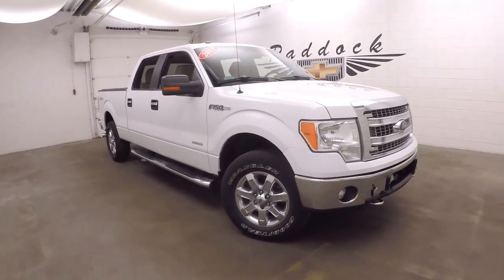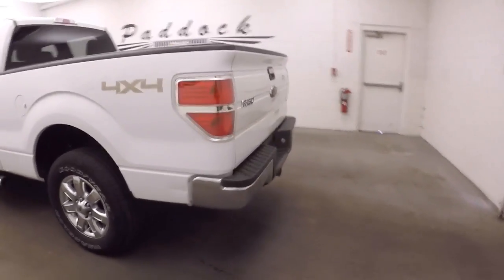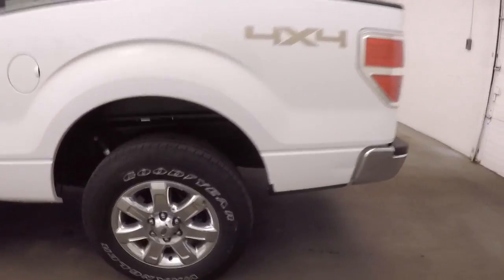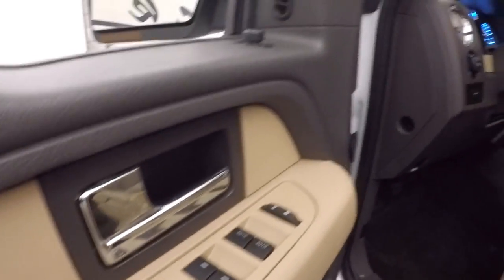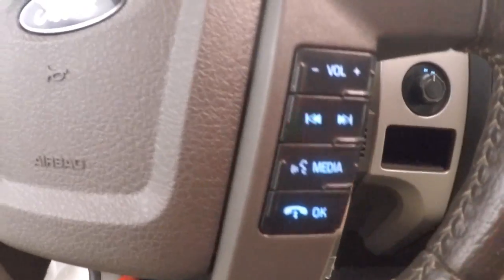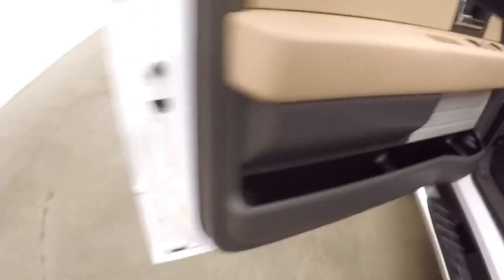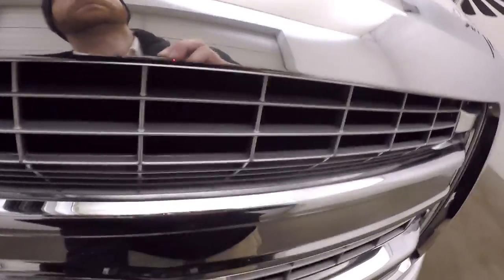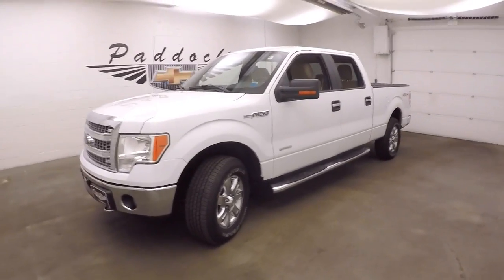70702A Used F150